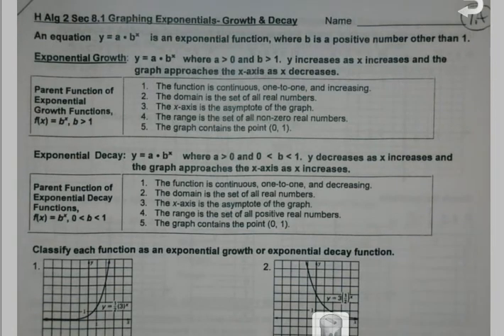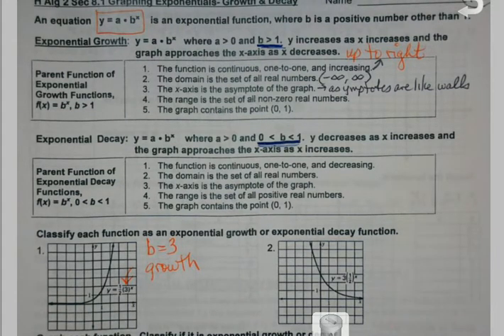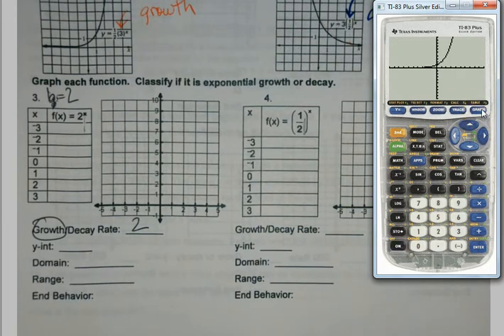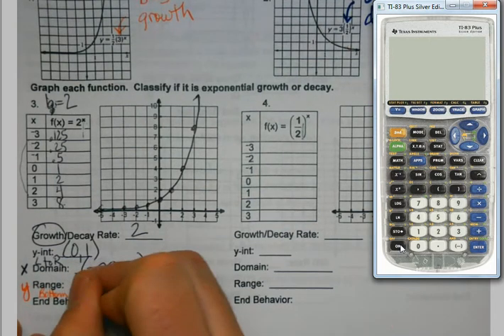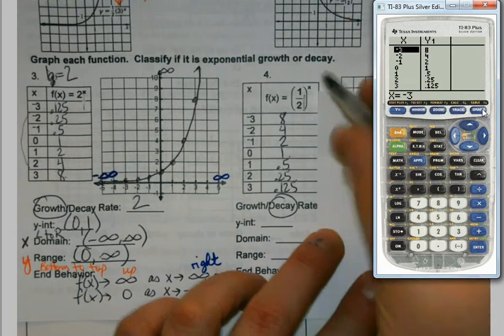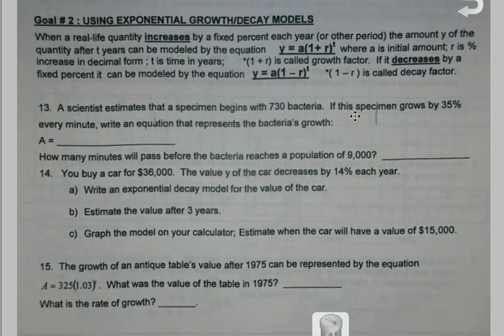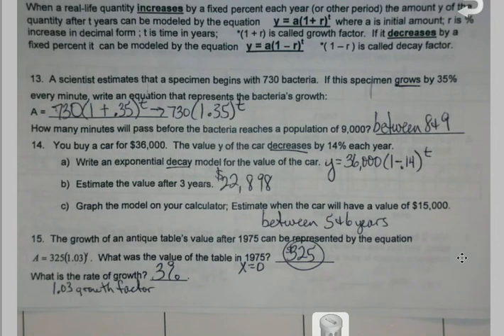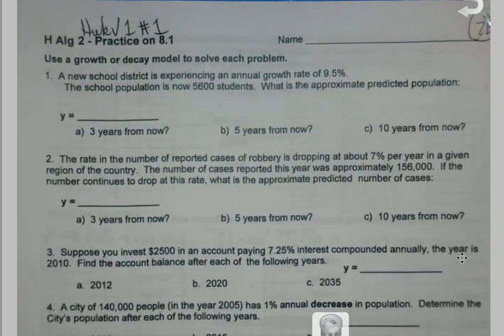Honors Algebra 2 Unit 4 8 1 Exponential Growth and Decay Day 1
We begin our discussion of exponential growth and decay with some basics about determination of growth or decay and some application problems.